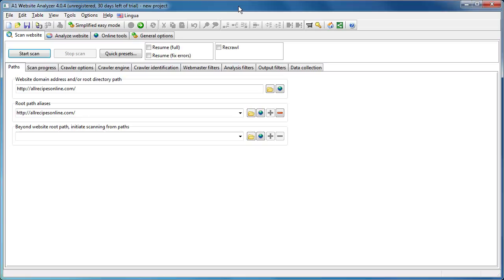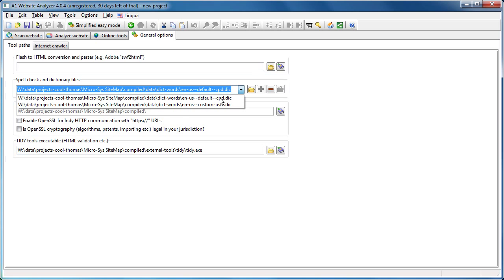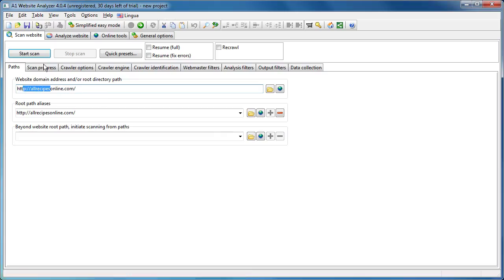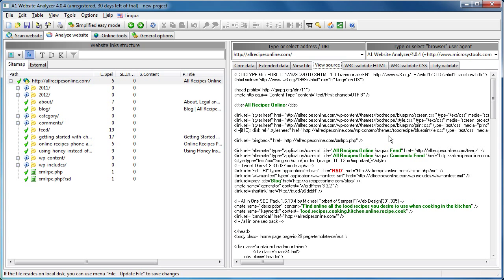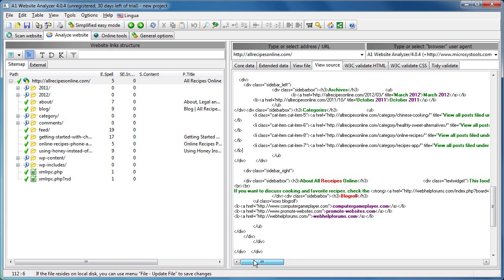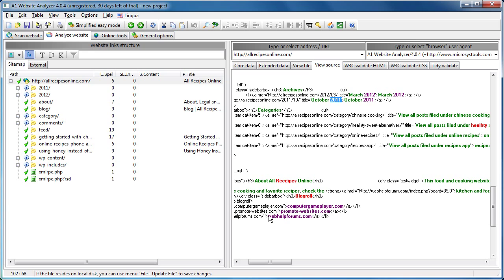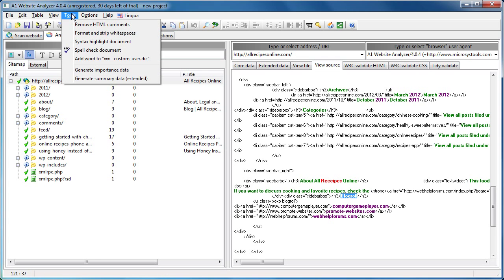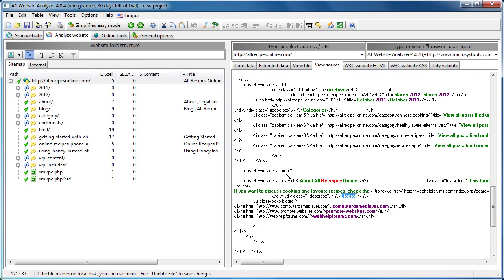Spell Check All Pages in a Website [Explained]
Spell check all pages in your entire site in one website crawl. You can also spell check individual pages to see the exact spelling errors. Using a site-wide spell checker can be helpful in quickly improving your website.

The program used is A1 Website Analyzer which comes with both a paid version, a fully functional 30 days trial and a free mode for up to 500 pages. Available for both Windows and Mac.